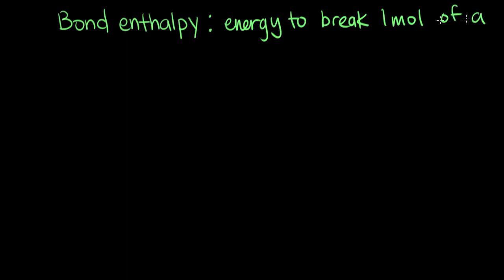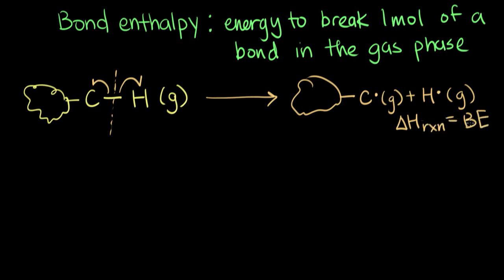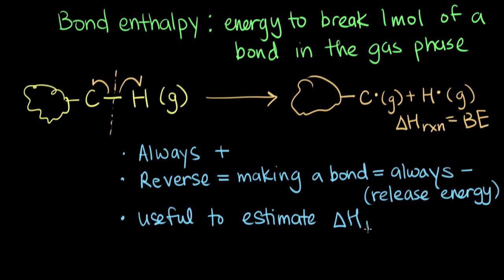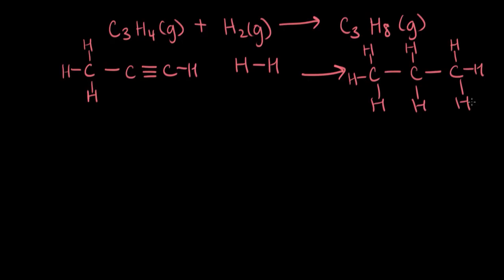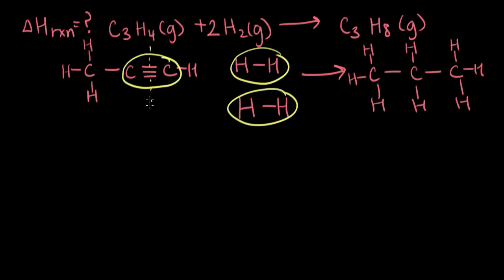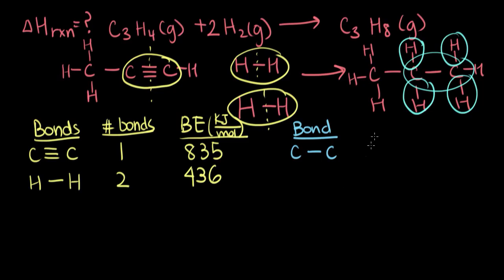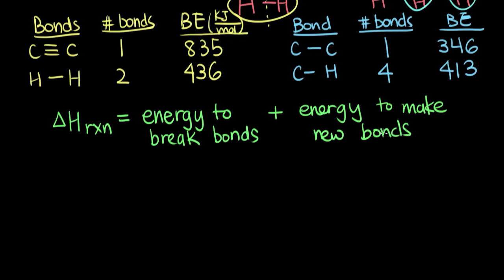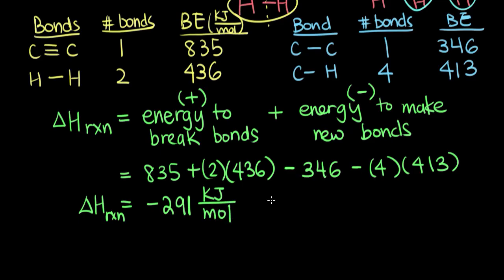Bond enthalpy and enthalpy of reaction Chemistry Khan Academy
Introduction to bond enthalpy, and how to use bond enthalpies to calculate enthalpy of reaction. Created by Khan Academy